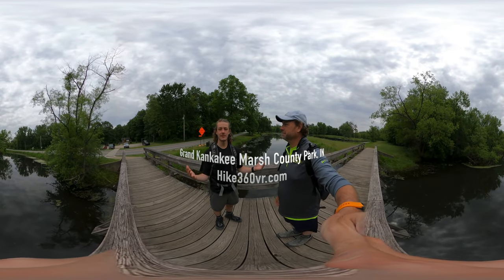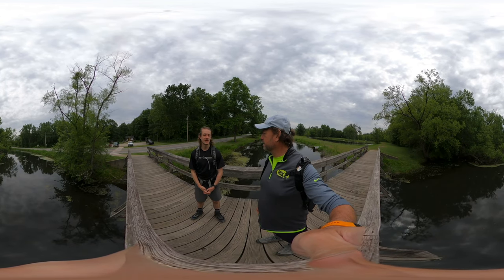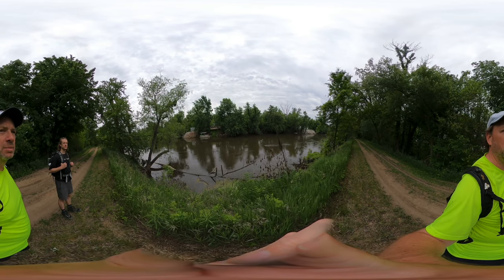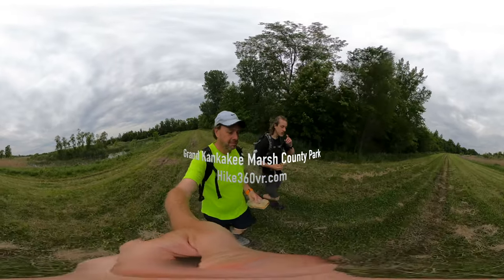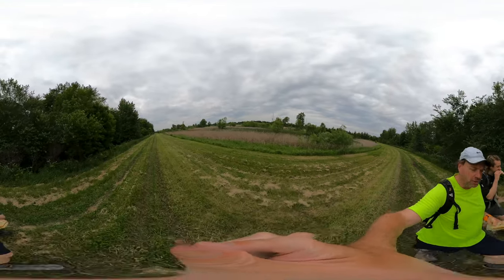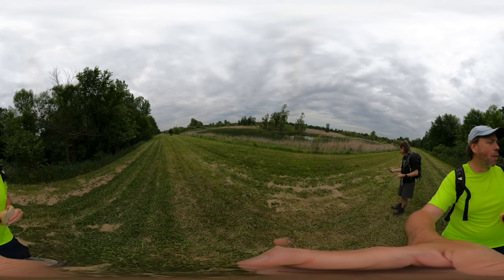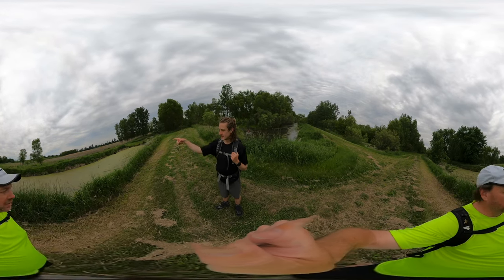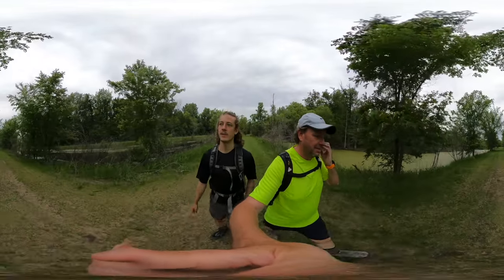Grand Kankakee Marsh, IN- Chicago's 60 Hikes (Hike 360° VR Video)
Explore the picturesque Grand Kankakee Marsh County Park with Hike 360 as we embark on a 7.5-mile adventure along the Kankakee River. Join us on this double loop hike through stunning natural landscapes and learn about the area's history of river manipulation for farming purposes. Discover the beauty of the marsh, encounter wildlife like deer and turtles, and enjoy a serene trek amidst nature's wonders. Watch as we navigate through tall grass, encounter ticks, and share insightful discussions on energy creation and environmental conservation. Don't miss out on this scenic and informative hiking experience!

This is Hike #38 of Chicago's 60 Hikes.

Timestamps:
1. Hike at Grand Kankakee Marsh County Park - 00:00:08
2. Fishing at Kankakee River - 00:00:31
3. Manipulation of the Kankakee River - 00:01:20
4. Restoration efforts on rivers in Switzerland - 00:02:03
5. Location of Kankakee River and surroundings - 00:02:38
6. Observation of erosion control methods - 00:04:04
7. Conversation on energy creation and hydro power - 00:04:14
8. Exploration of the marsh part of Grand Kankakee Marsh - 00:05:12
9. Discussion on marshmallows and food - 00:05:44
10. Enjoying sandwiches and nature - 00:06:12
11. Reflections on past farming attempts in the area - 00:07:50
12. Description of the hike and weather conditions - 00:09:00
13. Encounter with wildlife - turtles, deer, and more - 00:10:06
14. Completion of the 7.5-mile hike - 00:11:32

LaSalle Fish and Wildlife Area, Indiana